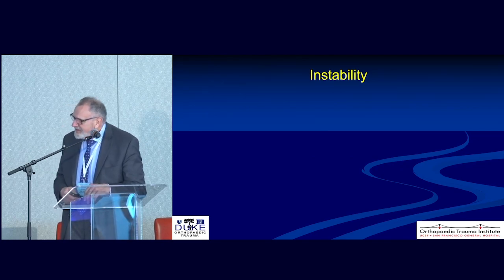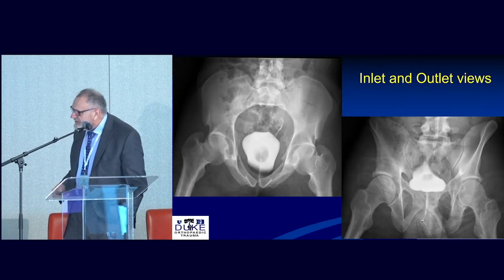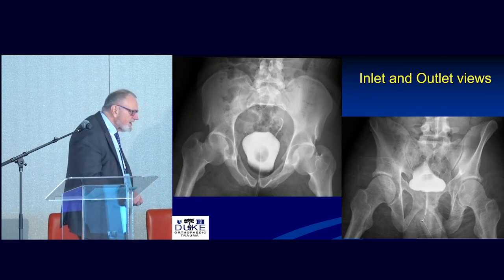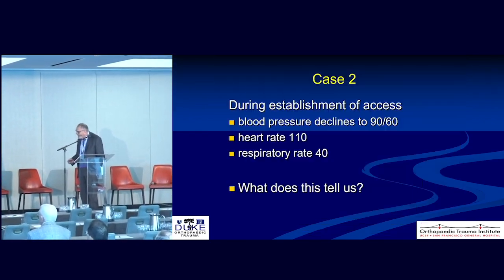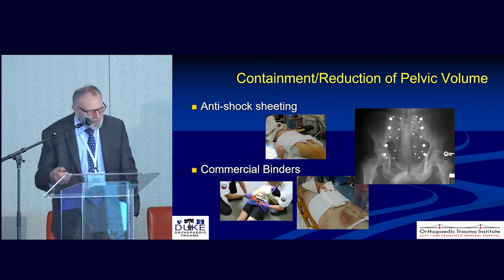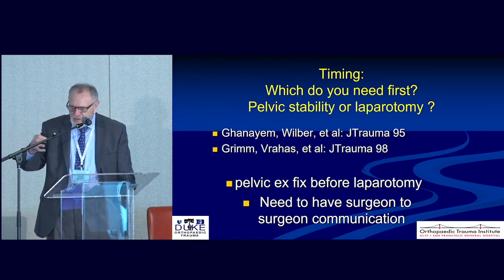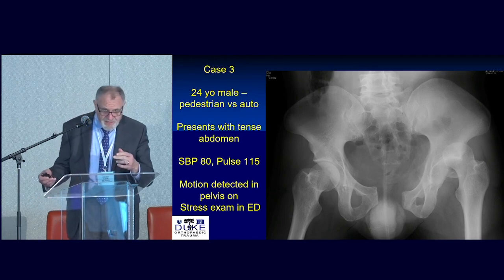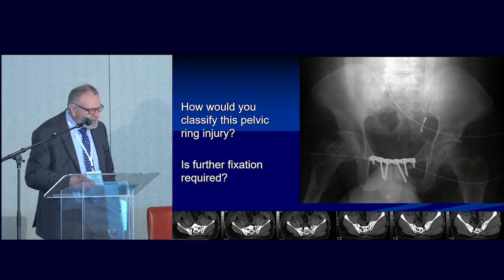17 Pelvis Steven Olson, MD